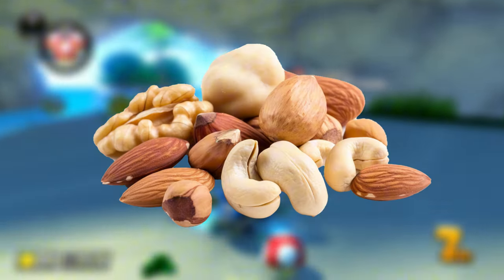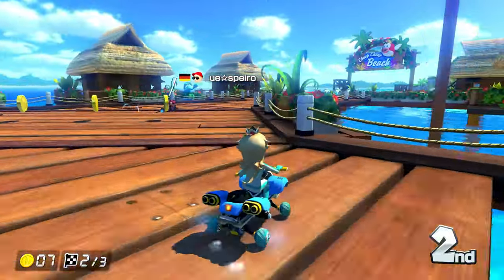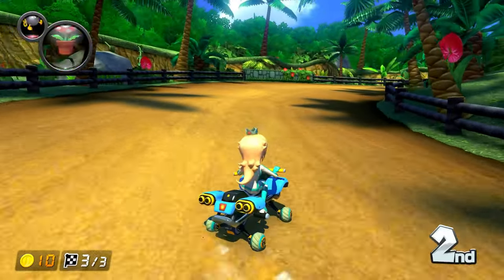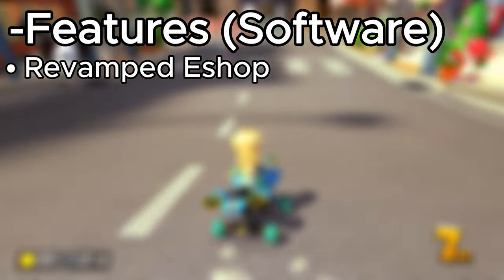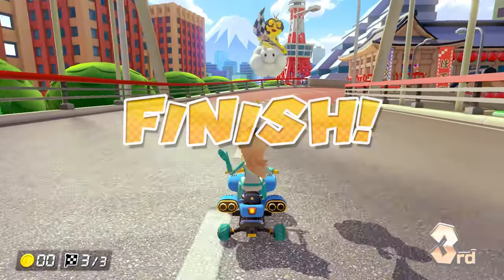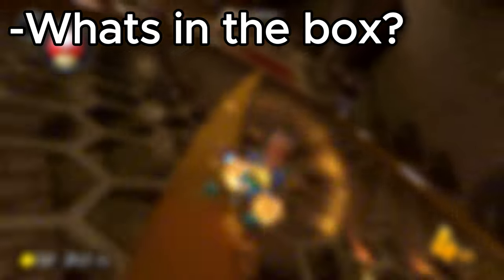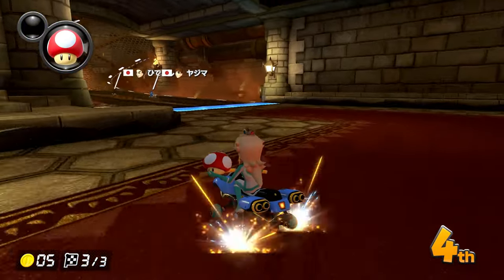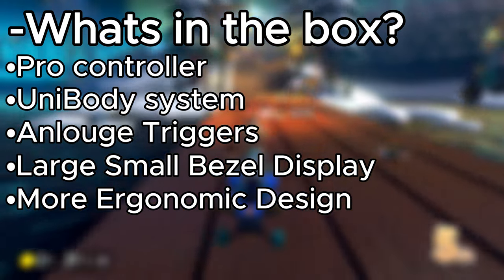OUR BEST CASE SENARIO! Switch 2 Possible Predictions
The Switch 2 is less than a year away and what more of a prefect time to make some predictions that are going to make us all look bad in a few months time, join me in my predictions list for what well see features wise, what included in the box and what kind of performance we may be able to expect. as always if you enjoy this video don't forget to like comment and subscribe, I plan on making more Nintendo focused discussion videos leading up to the successors reveal and launch date, I will say however this is not a news channel or a super speculation channel, I like to take more time than 40min after news is dropped to get a video out and I wont be covering any leaks as I feel it wastes a lot of our time getting hyped for nothing but why not have some fun in brainstorming what we want to see in the mean time